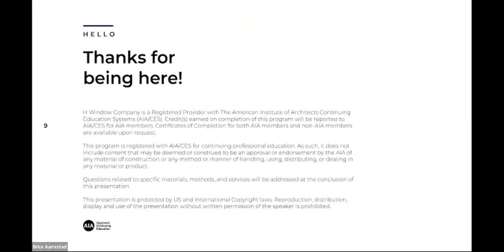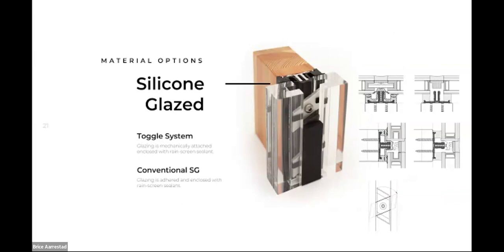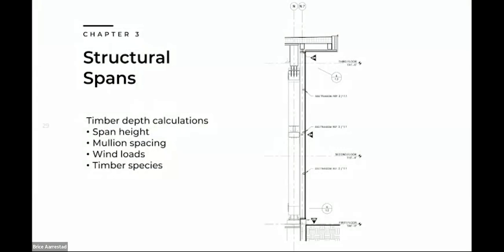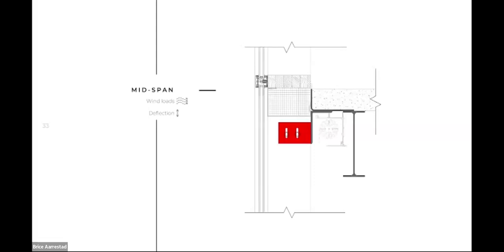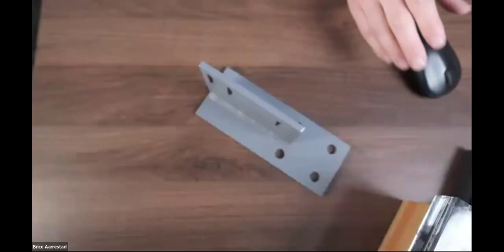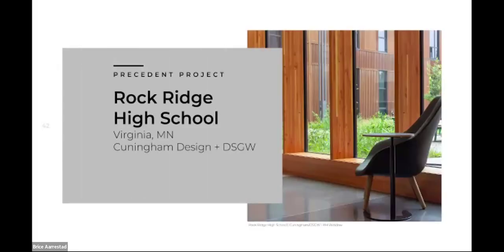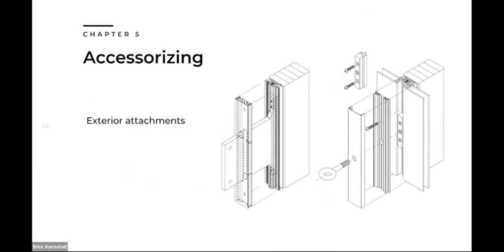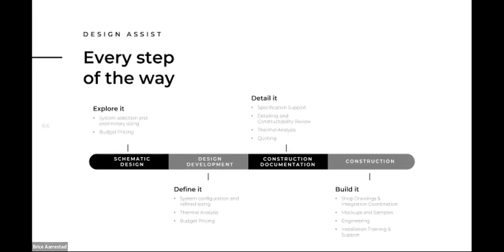Timber Curtain Wall Principles for Designing and Detailing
In this video, Brice Aarrestad from H Window provides a comprehensive look at timber curtain wall systems, empowering architects with the principles needed to design and detail sustainable, visually striking glazed facades. Through four focused sections, the course explores the structural and environmental performance potential of timber curtain walls.

This course covers:
✅ Introduction to timber curtain wall systems and key terminology
✅ Design configurations and system capabilities
✅ Structural considerations and performance detailing
✅ Best practices for air and water control integration
✅ Coordination and detailing tips for successful project implementation

Don't miss out on this valuable opportunity! Watch the recording now and unlock the potential of H Window for your next project.